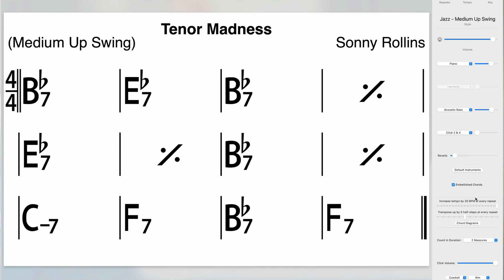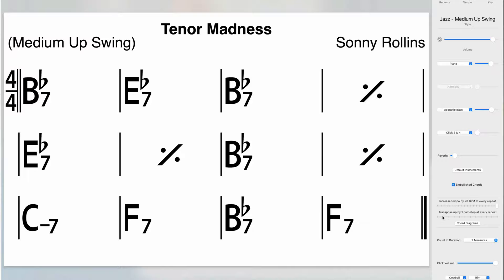Use these tips to get the most from iReal Pro!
In this short video I share with you two ways that you get the most from using iReal pro.